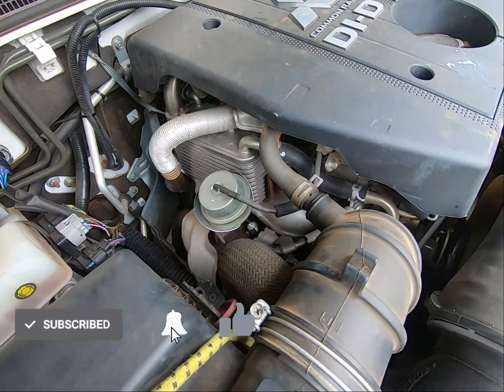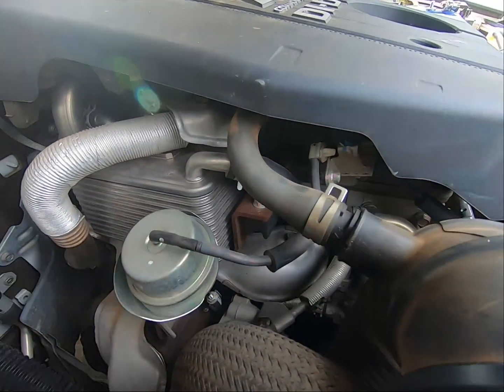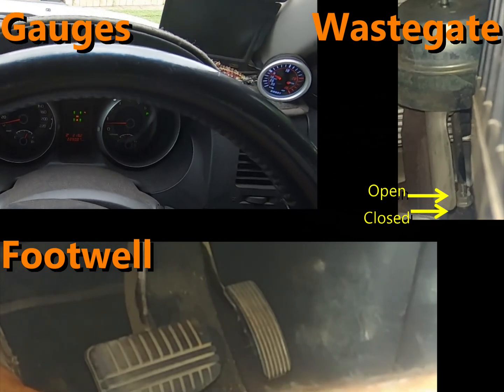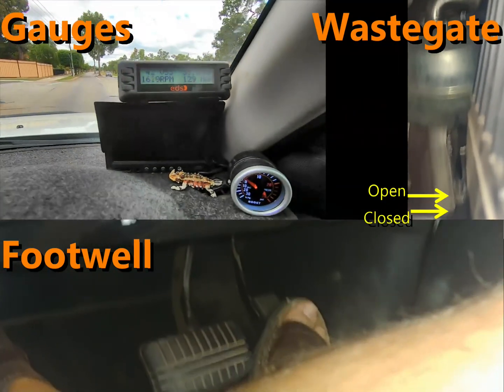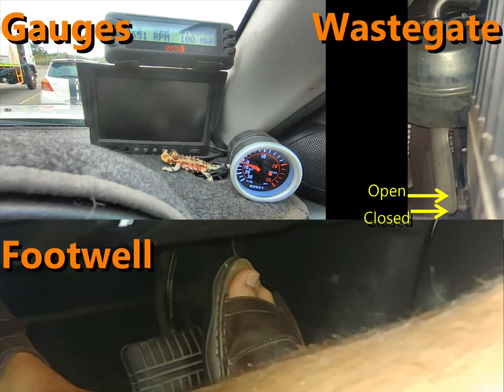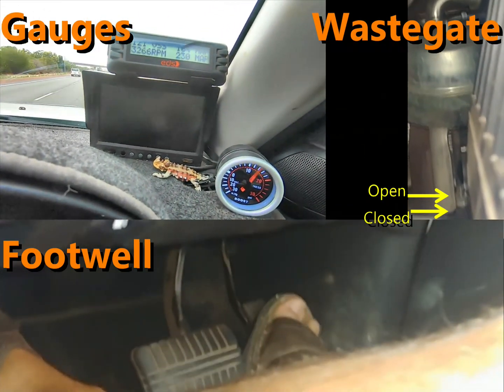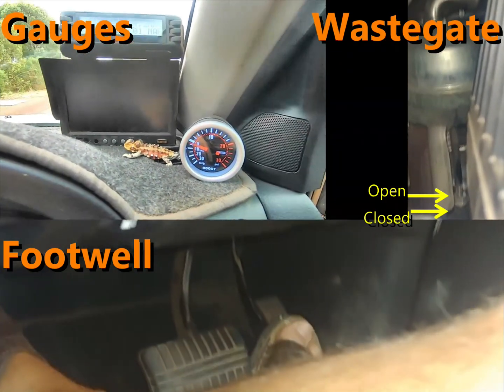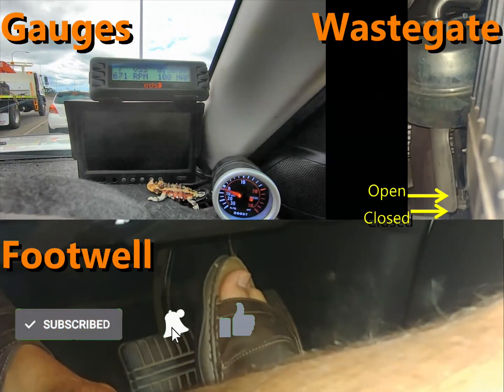Mitsubishi Pajero wastegate / VGT control - 3 CAMERAS!! Mitsubishi Pajero / Shogun / Montero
The turbo wastegate, or the vanes on a Variable Geometry Turbo, is/are controlled by the ECU (Engine Control Unit) on modern turbocharged vehicles, which means it behaves very differently to a traditional boost-controlled wastegate. In this video we sync up three separate cameras to monitor wastegate / VGT behaviour, throttle inputs and dash gauges, to see how an ECU-controlled wastegate / VGT operates under a range of driving conditions.